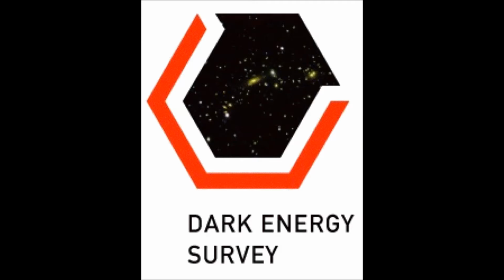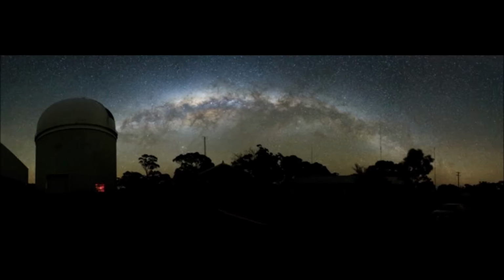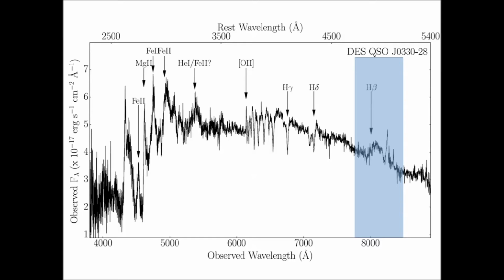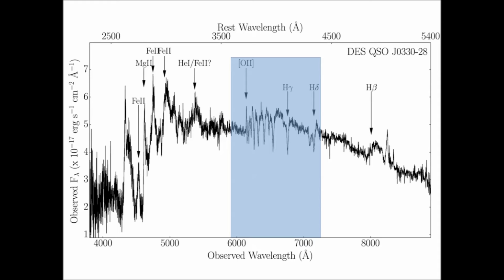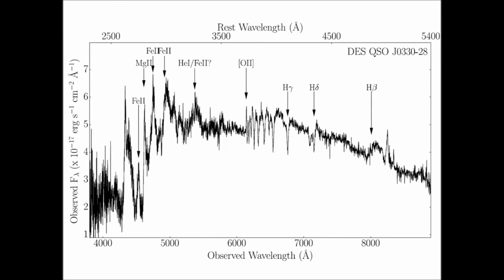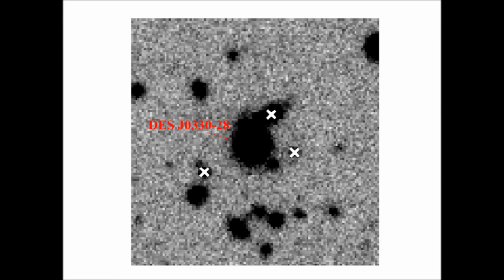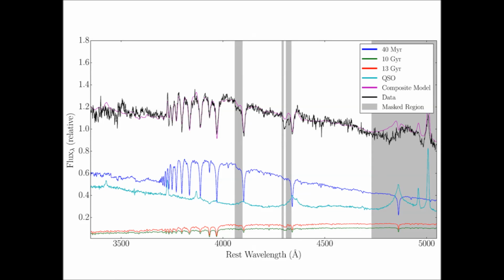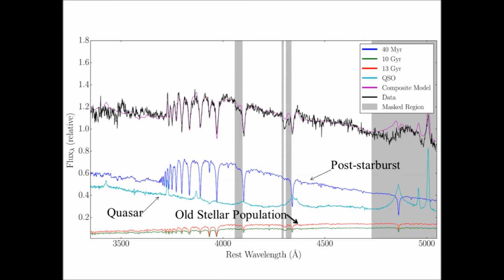Mudd et al. (2016): OSU Astronomy Coffee Brief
This is an OSU Astronomy Coffee Brief for the Mudd et al. (2016b) paper "Discovery of a z=0.65 Post-Starburst BAL Quasar in the
DES Supernova Fields" posted on astro-ph on June 9, 2016.

Paper can be accessed here